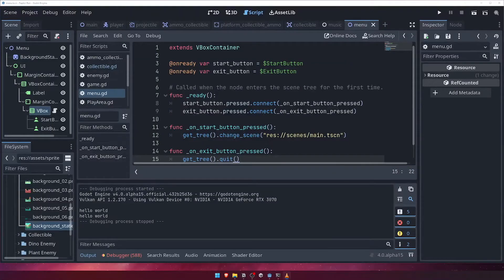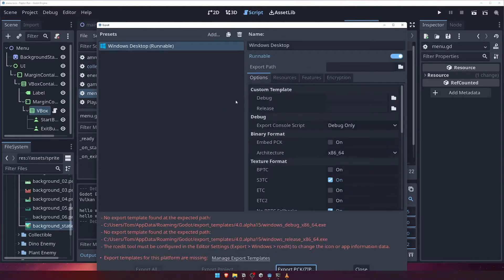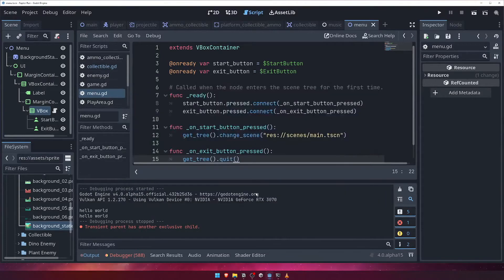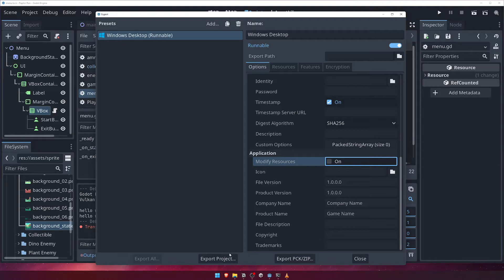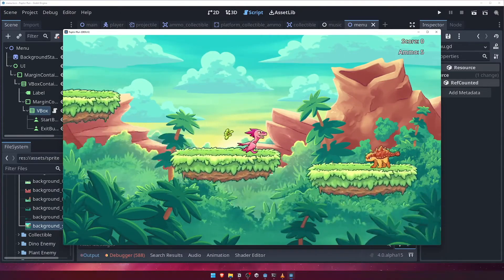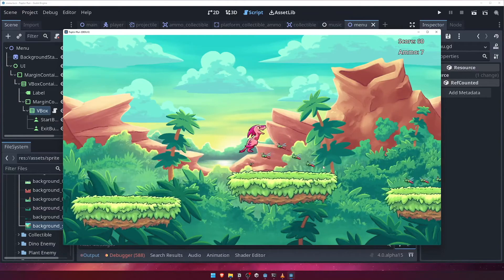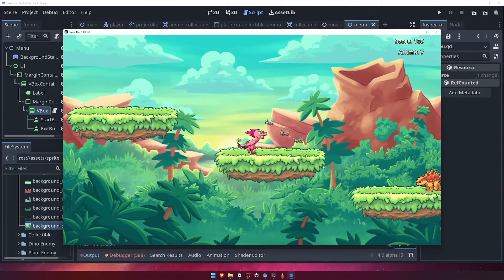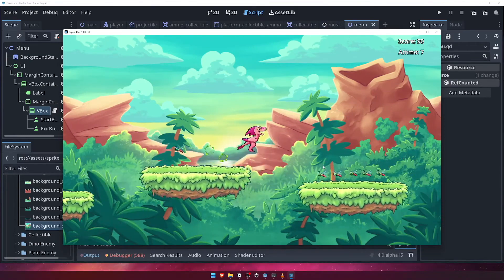Create Your First Godot 4 Game - Lesson 11: Exporting Your Game and Wrapping Up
The most up-to-date version of this lesson can be found

This is it! We'll learn how to export your game on Windows and give you a few ideas regarding what to try next.

See the Godot documentation for using rcedit to change your application's icon and other information

With the conclusion of this course, you've now completed your first Godot 4 game.  But don't stop here! Try to extend the game you've built by adding new characters or game mechanics. This will be a great way to continue improving your game development skills.

Once you're done, go ahead and post your finished game on Quiver We'd love to see what you've made!